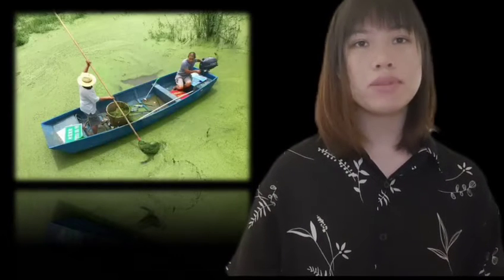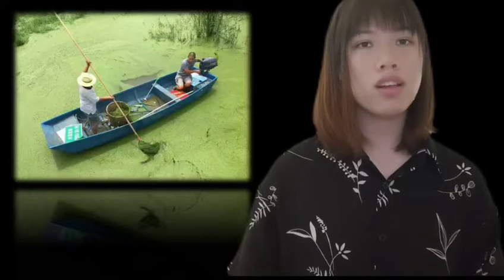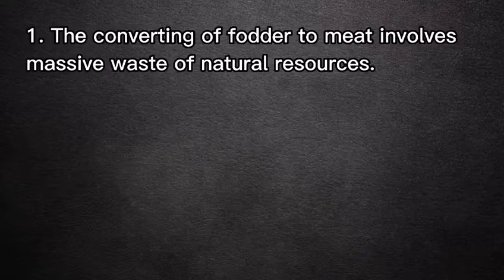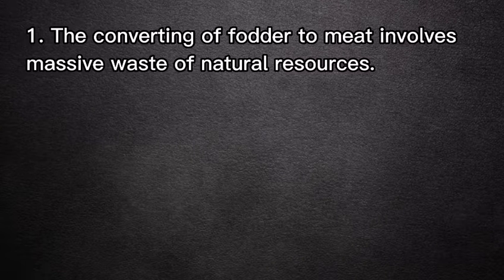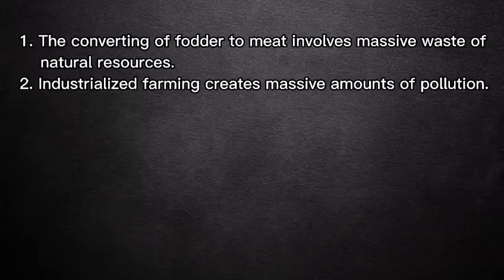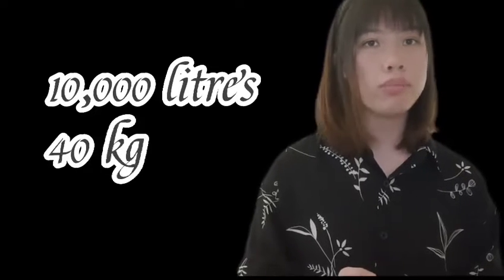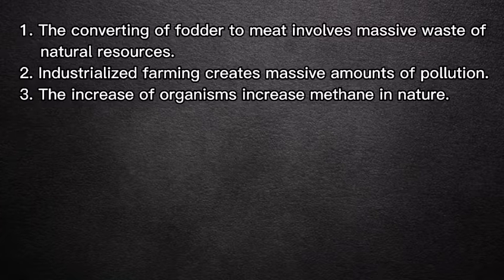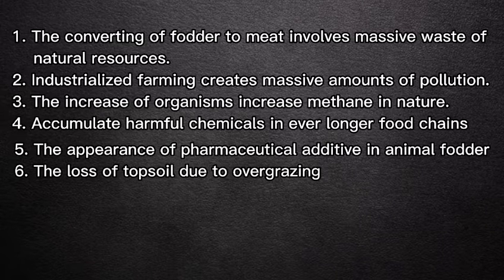Should people eat vegetarian diets at least once a week to help the environment? by Jessica (曹慧敏)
Changchun Humanities and Sciences College（长春人文学院）-School of foreign language and literature (外国语言文学学院）- English class 4 (2020)@长春人文学院